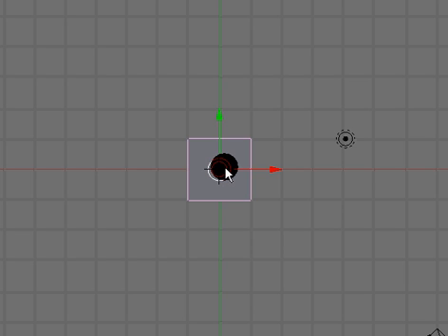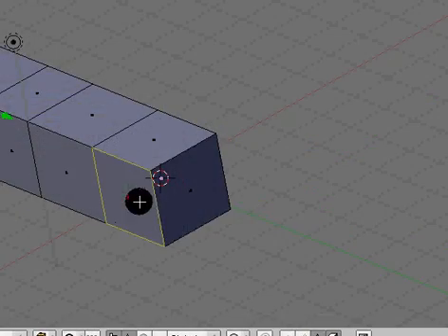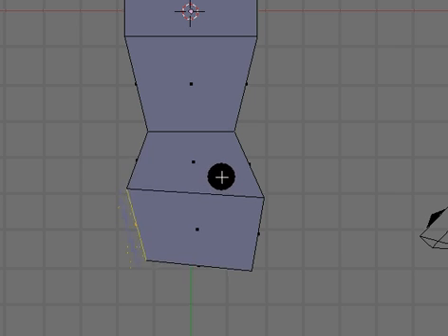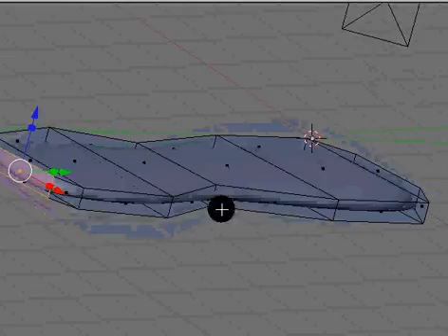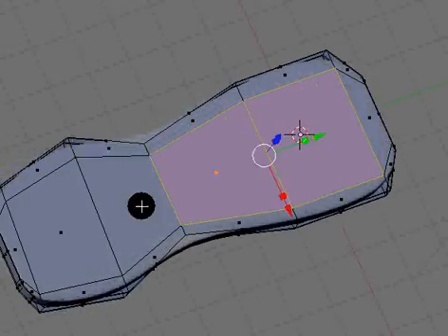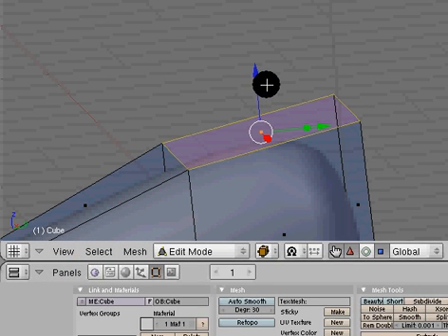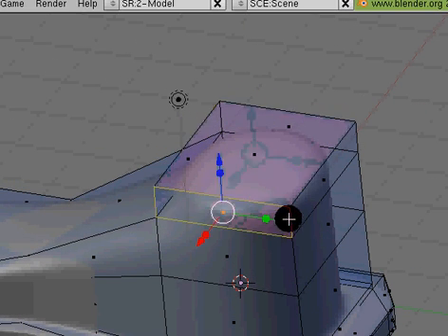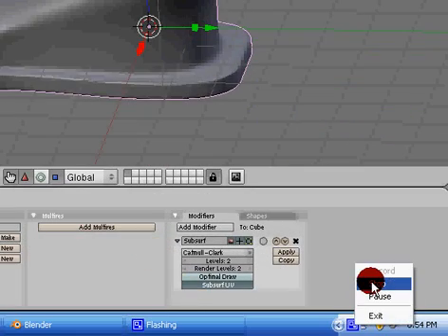Blender Video Tutorial 12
Modeling a boot (more advanced modeling)